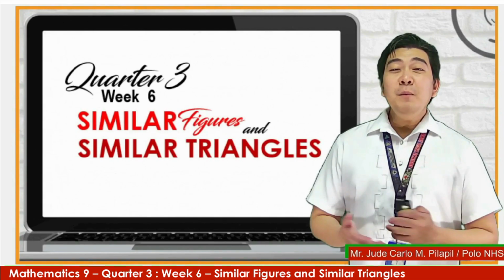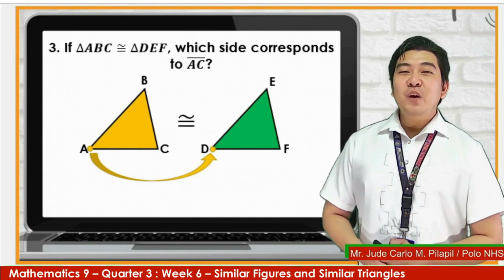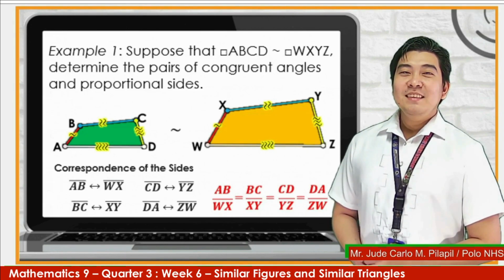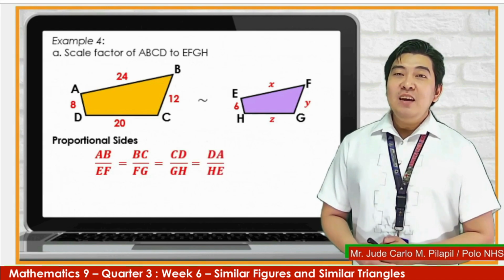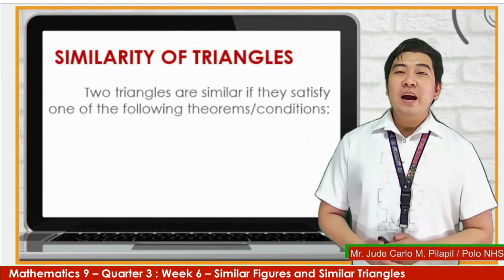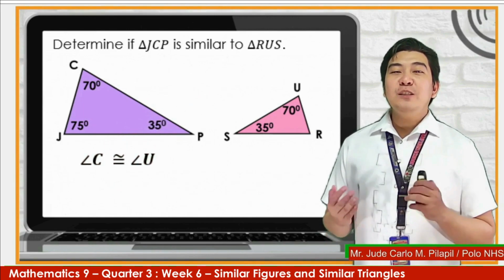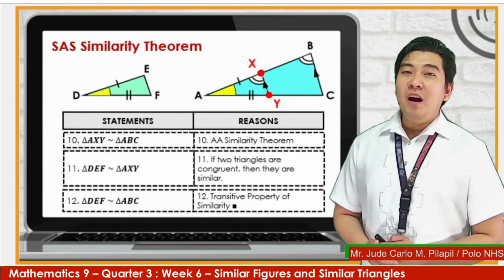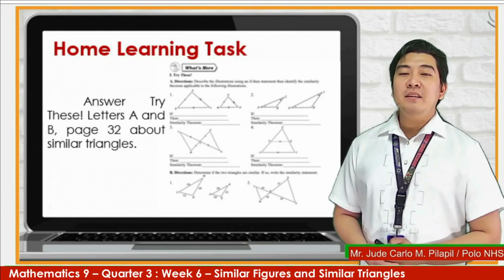Similar Figures and Similar Triangles | MATH 9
At the end of the video lesson, you should be able to:
1. illustrate similar figures,
2. solve for the angle measures and side lengths of similar figures, and;
3. prove conditions on similar triangles (a) AA Similarity Theorem, (b) SAS Similarity Theorem, and (c) SSS Similarity Theorem.